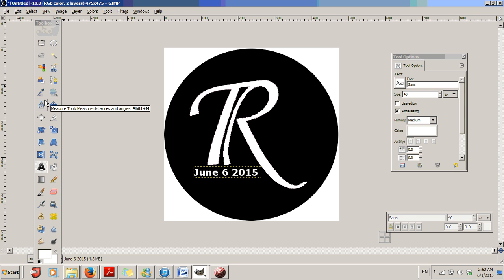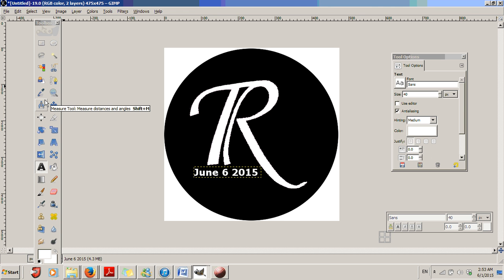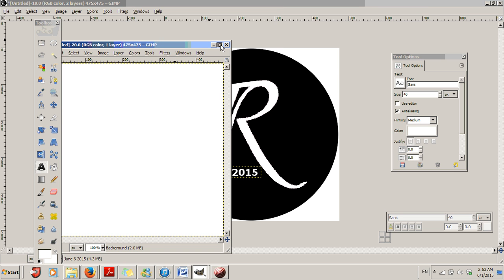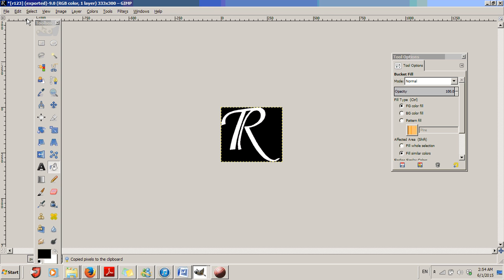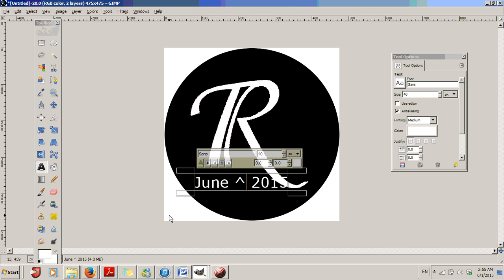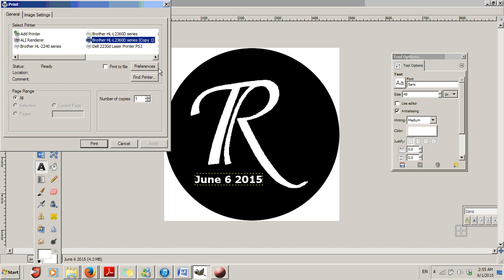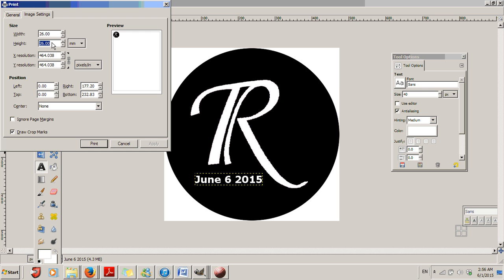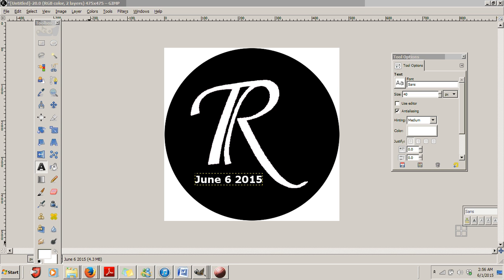How to make a custom gobo for Chauvet EZ Gobo using free software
How to make a custom gobo for Chauvet Gobo Zoom Led 2.0 or Chauvet EZ Gobo  Using free software
To watch the Beginners Guide to a Custom Gobo